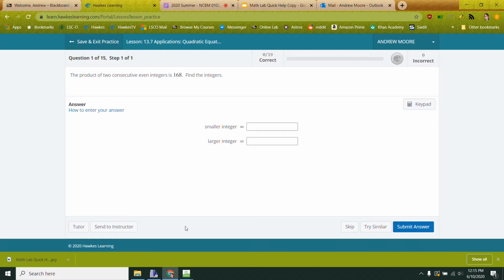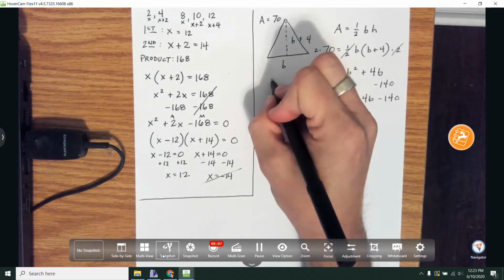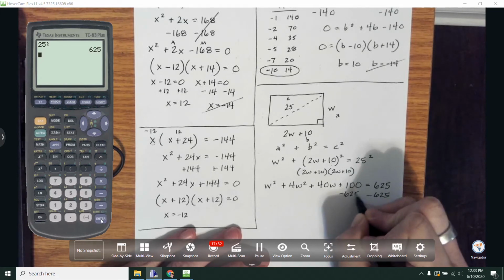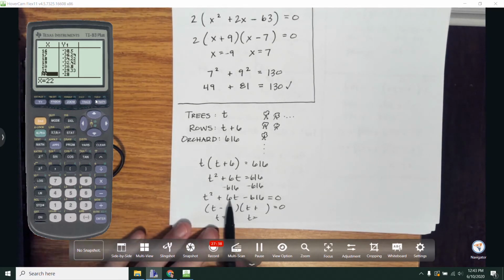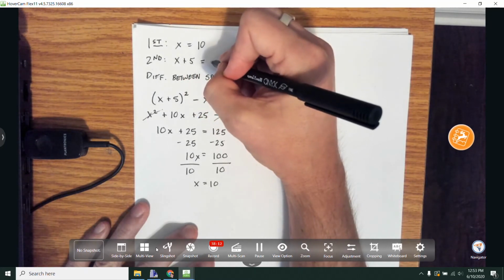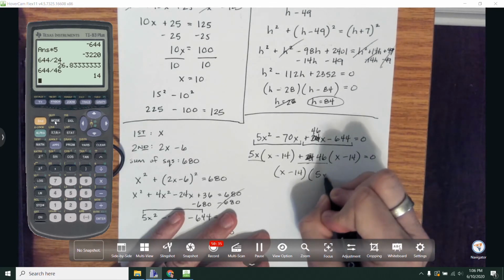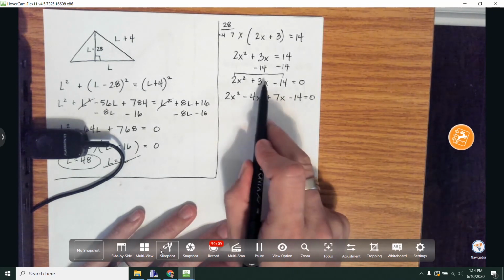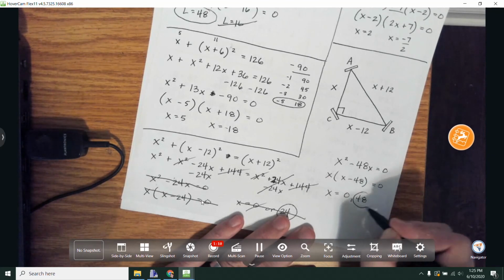Hawkes Section 13.7: Applications - Quadratic Equations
This section explains how to do word problems using the skill of factoring quadratic equations.